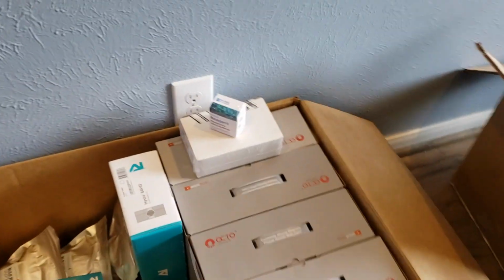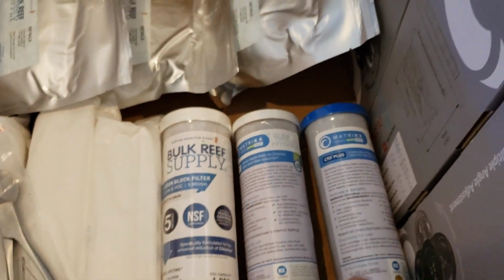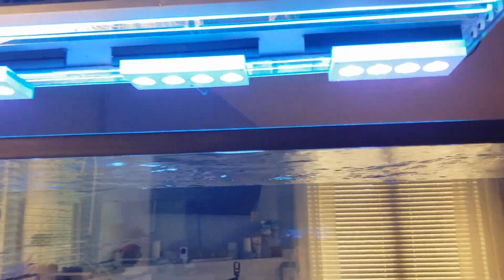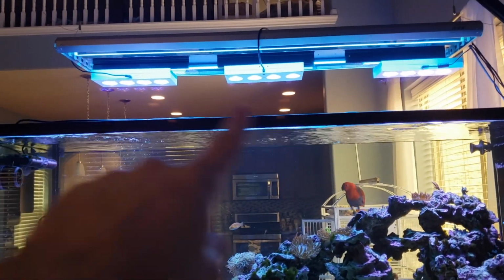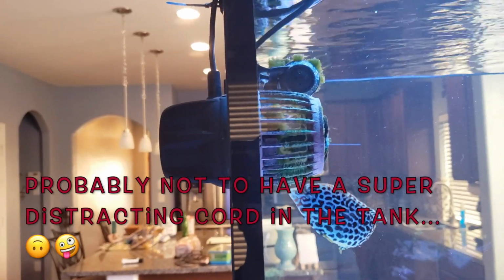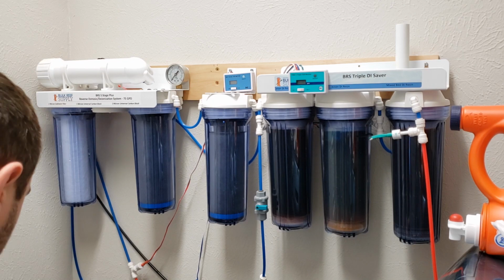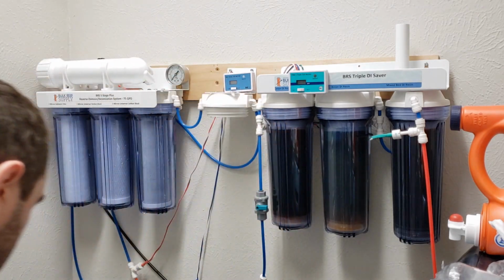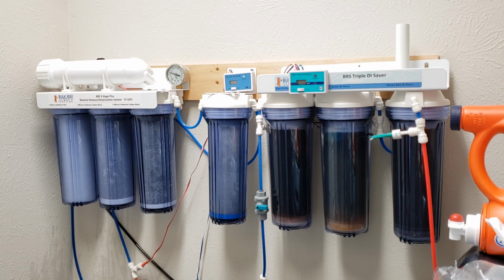Hydra 64 Mini Review - Reef Tank Equipment Unboxing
New equipment for my 230 gallon reef tank! I unbox the hydra 64 and give you a quick review compared to the hyrda 52's. I also talk about the octo plus 4's compared to the gyre 250 and MP40 wavemaker.
0:00 - Intro
2:45 - Hyrda 64 Mini Review
6:30 - The MP40 is Overrated
7:28 - Changing RODI Filters

Follow My Build Thread on Reef2Reef!

Equipment I Use!:
Aquairum Cooling Fans:
- Power Adapter

Inkbird Aquairum Temperature Controller:

AquaUV 25W Sterilizer:

Wyze Camera:

Tunze Care Magnet:

Gorilla Epoxy:

Cabinet Handle:

Coralife UV Sterilizer:

Pinky Filters:

Varios8 Return Pump:

Polyp Lab Coral View Lens!:

Test Your Water! ATI ICP:

Red Sea Test Kit:

Magnetic Stirrer:

Extra Magnetic Stir Sticks:

Prodibio BioDigest Bacteria: